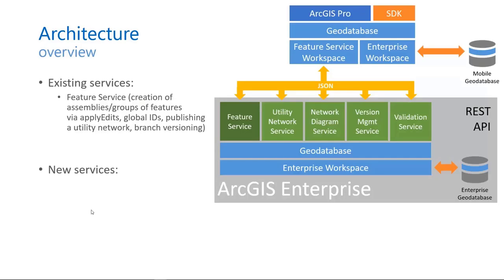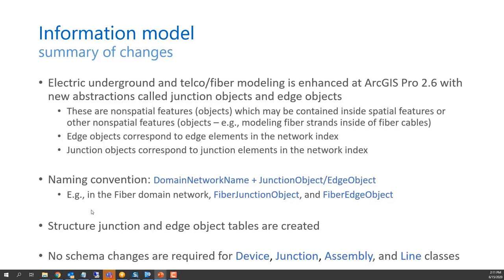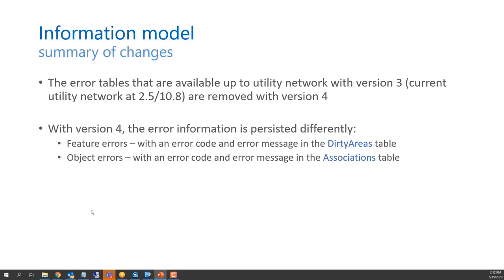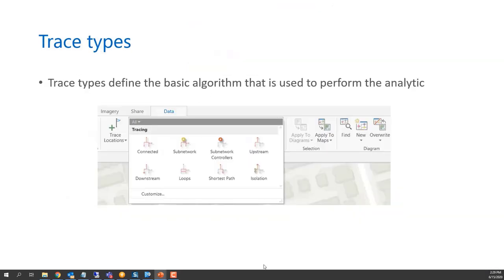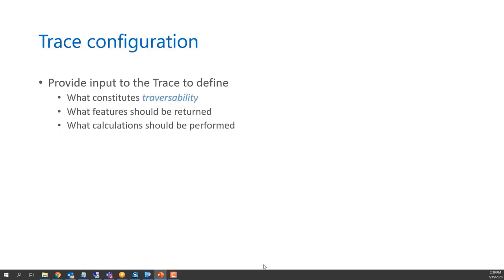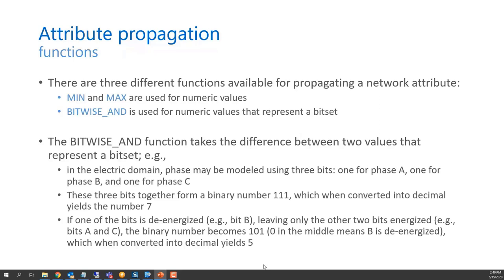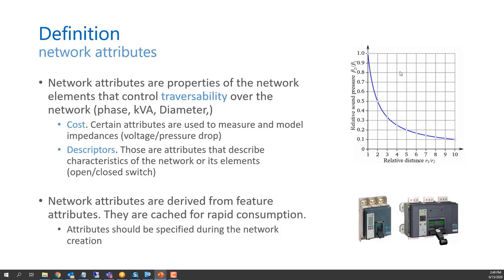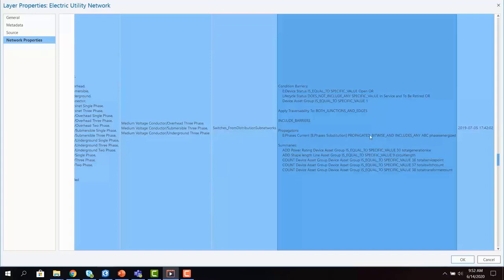Advanced Capabilities of the Utility Network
Take a deeper dive and learn more about how to configure and extend the utility network, attribute rules, and other components necessary for managing utility data with the ArcGIS Utility Network.